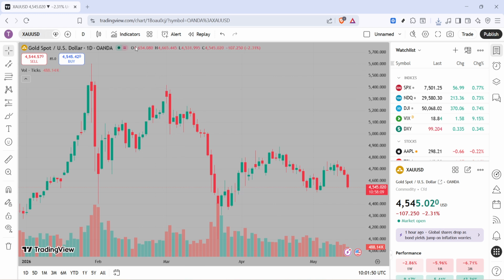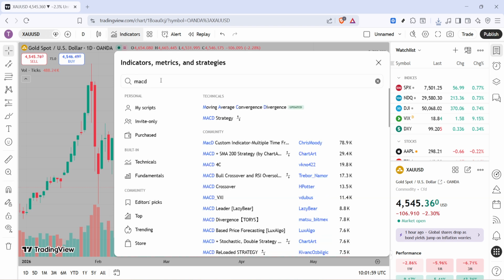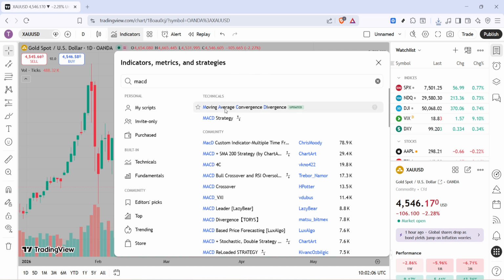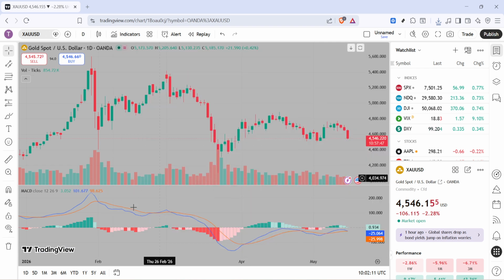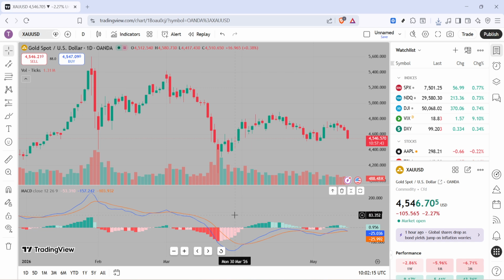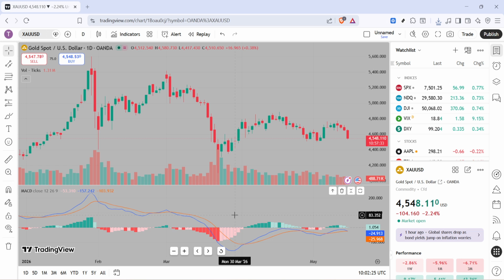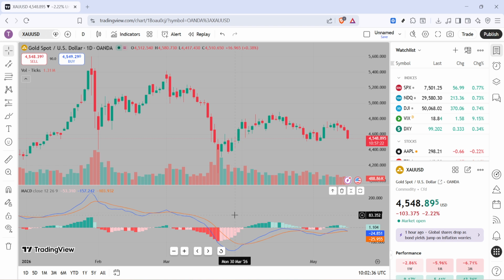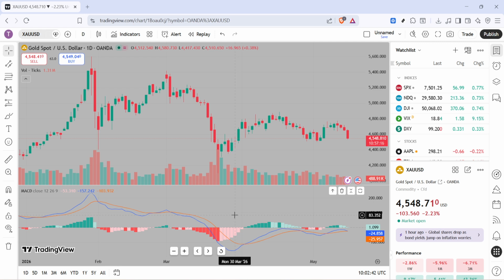How to add MACD in TradingView (Step By Step 2026)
How to add MACD in TradingView